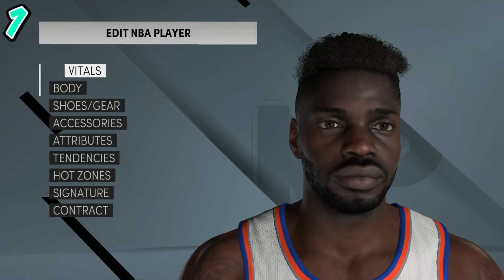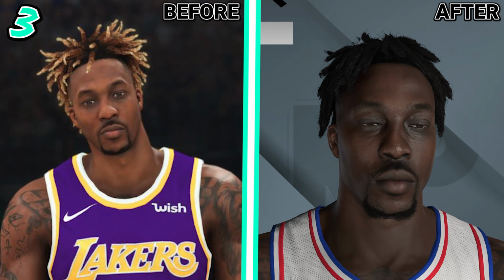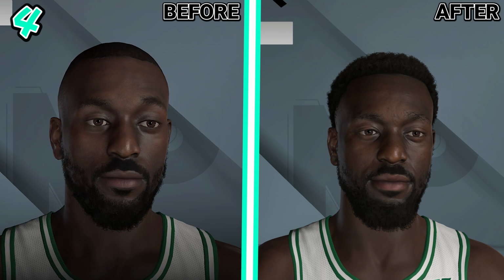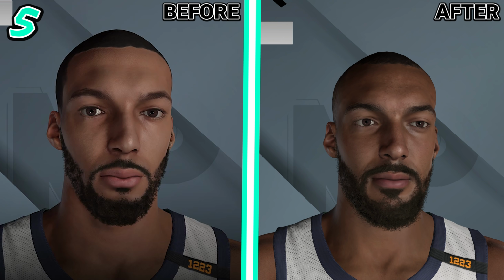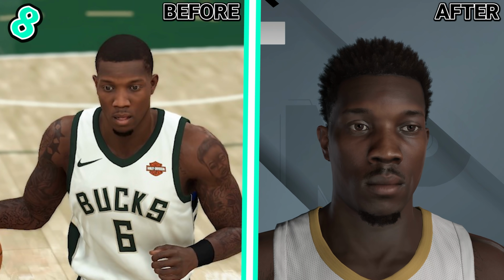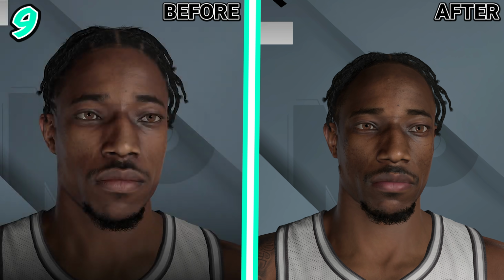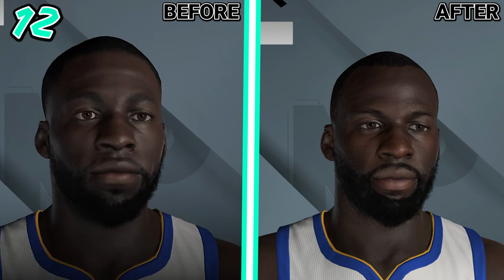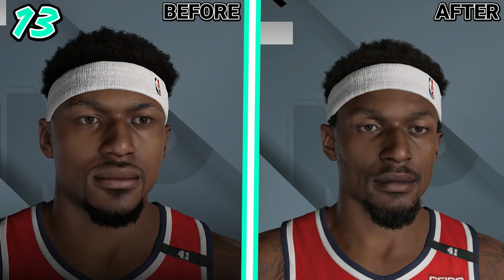13 Player FACE SCANS Updated For PRESEASON NBA 2K21 NEXT GEN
in this video I show you guys the face scan fixes for NBA 2K21 next gen